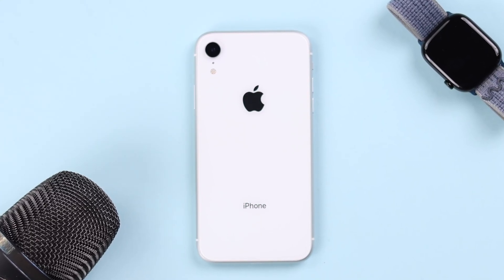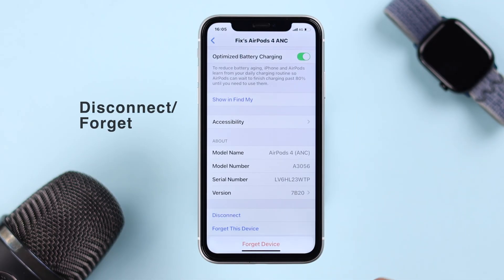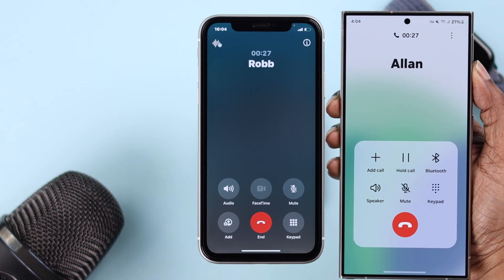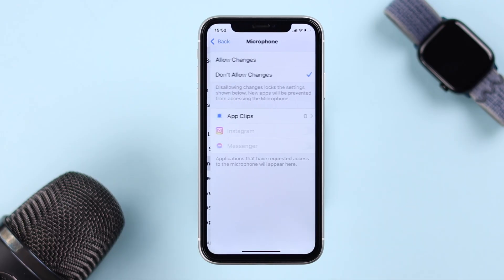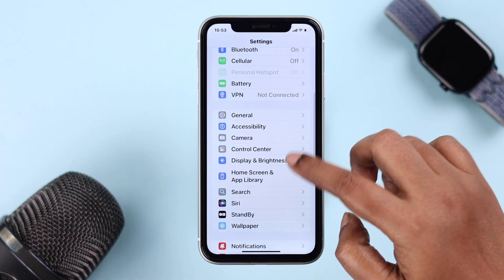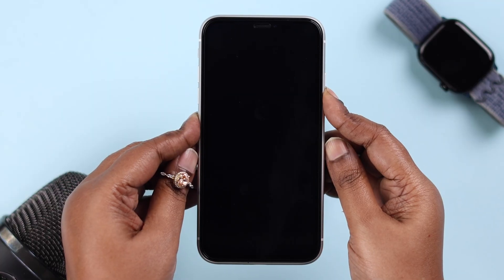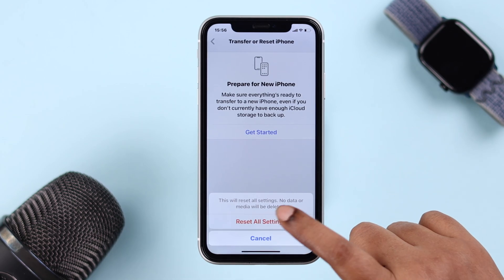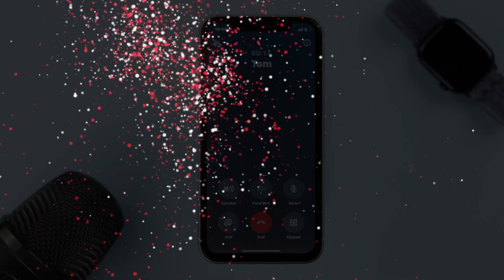Microphone Not Working During Calls on iPhone XR - Fix No One Can Hear Me!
Is the microphone not working during calls on iPhone XR after the latest iOS 18 update, where callers can’t hear you, but you can hear them alright? You’re not alone. Many users have complained about suffering from Mic problems on iPhone XR, so we brought you an easy-to-follow troubleshooting guide.

Let’s have a look at 5 effective solutions to fix Microphone issues during calls on iPhone XR once and for all.

0:00 Intro: Fix Common Mic Issues on iPhone XR
0:21 Solution 1: Basic Troubleshooting
1:08 Solution 2: Check Restrictions and Mic permissions for all apps
1:48 Solution 3: Restart Phone Noise Cancelation
2:23 Solution 4: Reset All Settings
2:53 Solution 5: Remove Cover and Clean Up Mic